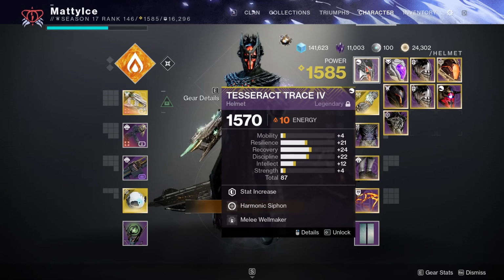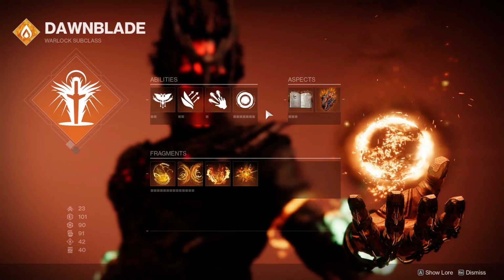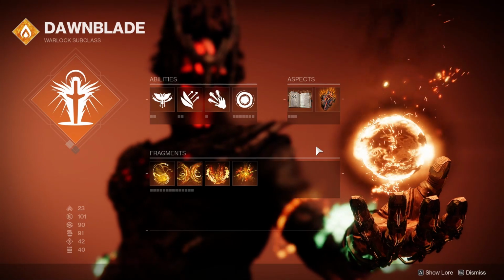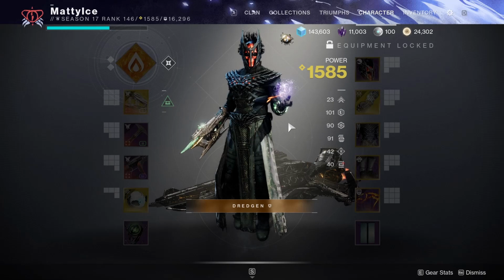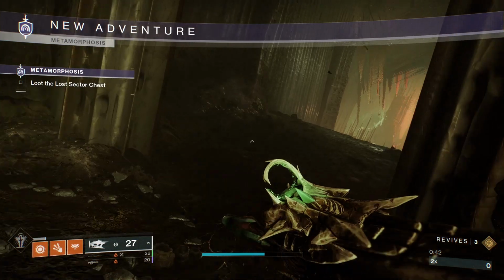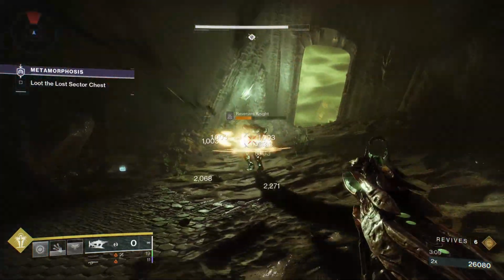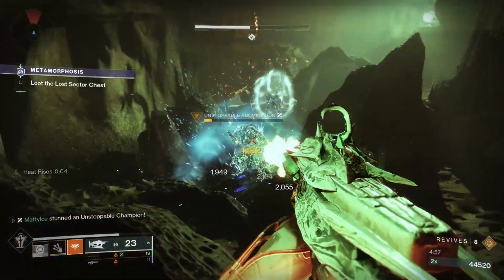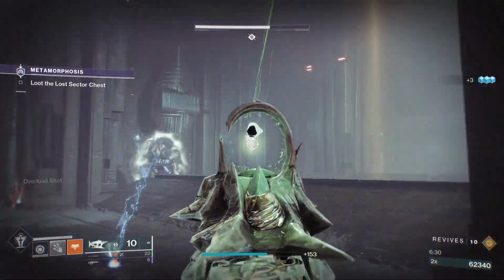Solar 3.0 Poison Warlock Build - Destiny 2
Build video for Destiny 2 Season of the Haunted that is a Poison Solar 3.0 Warlock  I was asked about so I decided to show it off. I discuss Aspects, Fragments, and Mods, but there is a lot of room to play around with in this build.

Build Explanation 0:00
Quick Demo 3:20
Master Lost Sector 5:32
Next Build 12:22